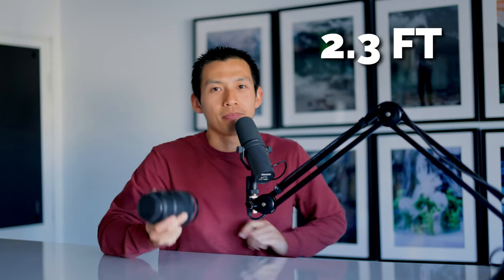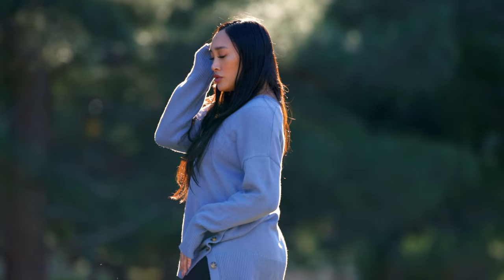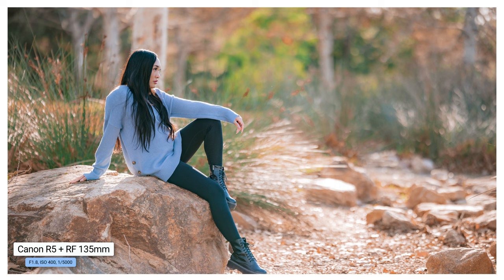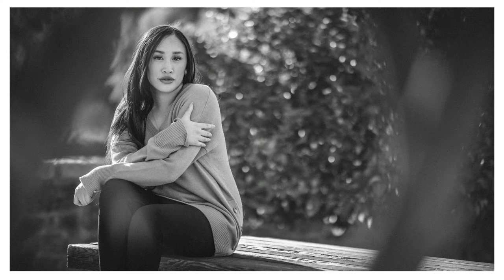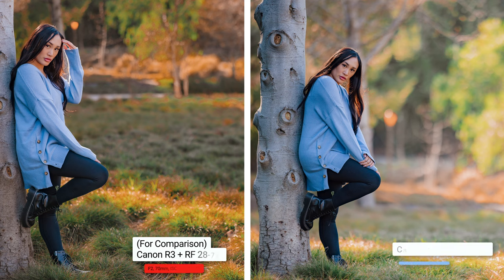The Ultimate Portrait Lens in 2023! 10 Reasons to buy the Canon RF 135mm F1.8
We're diving into Canon's newest lens today, the Canon RF 135mm F1.8! It's an incredible portrait lens that brings a lot of interesting and unique aspects to it. Here are 10 things you should know about the 135!

Gear I Use

0:00 Intro
0:28 1) Obliterates Background
0:52 2) Minimum Focusing Distance
1:45 3) Background Effect
2:37 4) Amplifies Background Size
3:19 5) Insane Detail
4:10 6) Manual Button
5:12 7) Image Stabilized
5:39 8) $1000 Cheaper than RF 85!
6:05 9) Autofocus
6:51 10) No Struggling Through Foreground

SOCIALS!